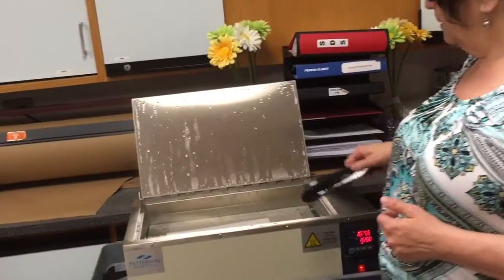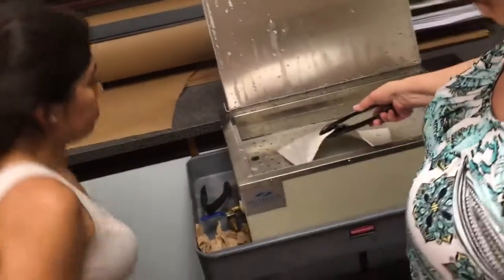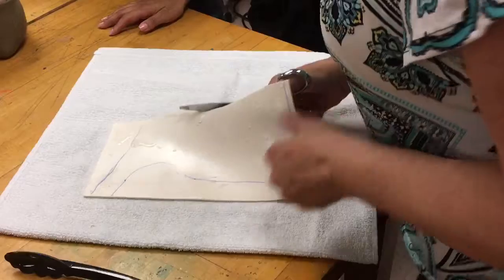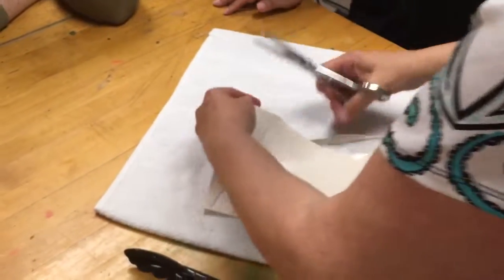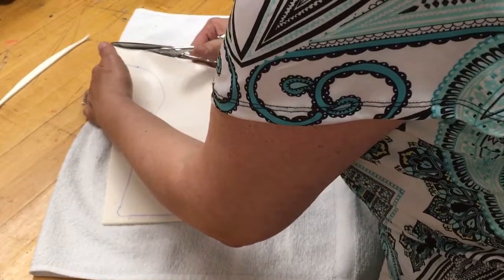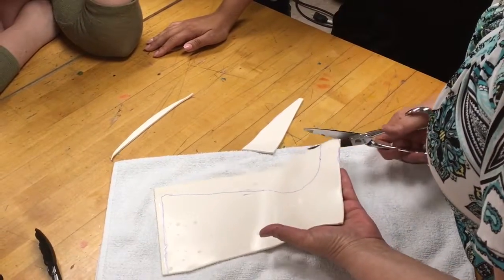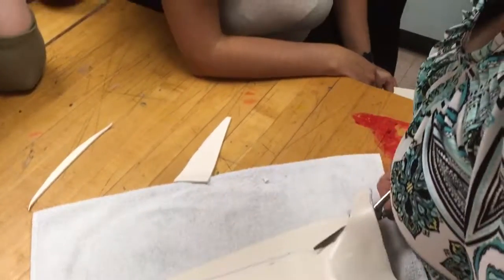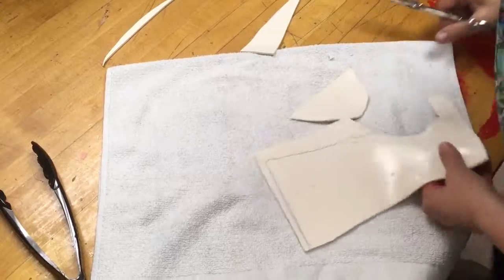Making a splint 4